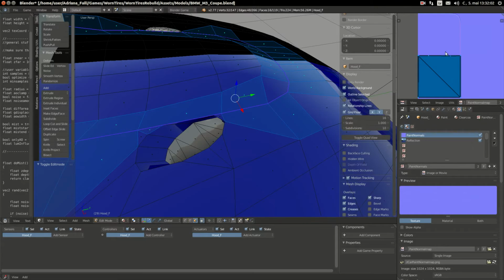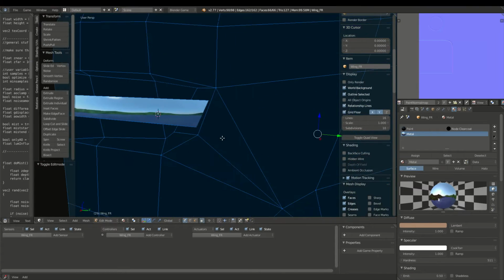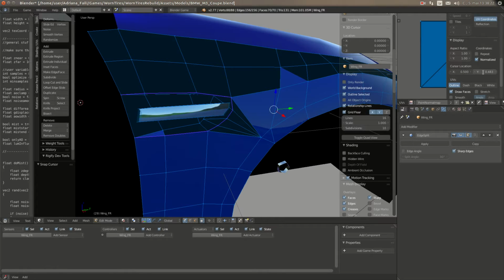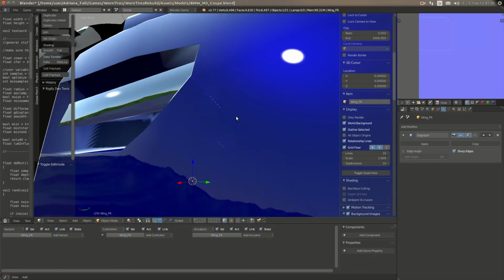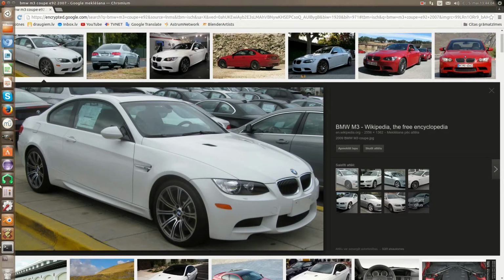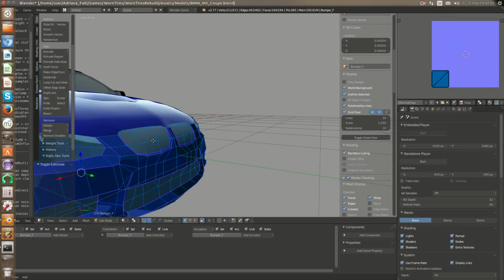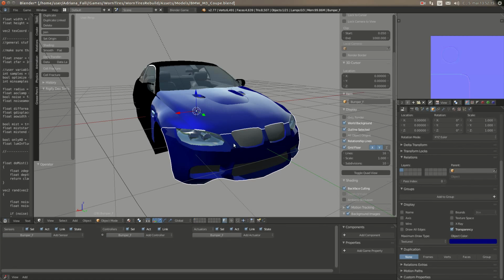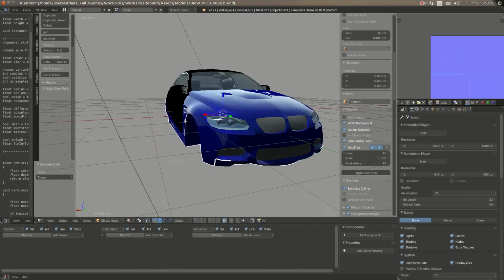Tutorial - Model BMW M3 Coupe E92 in Blender | Part 25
Continuing UV unwrapping.